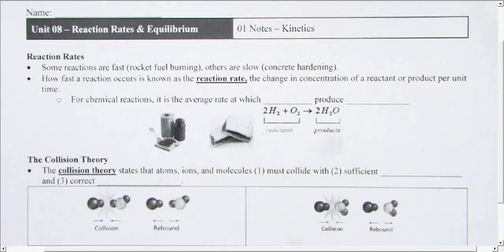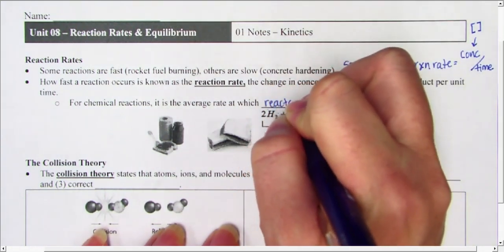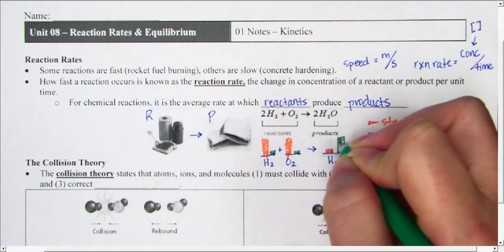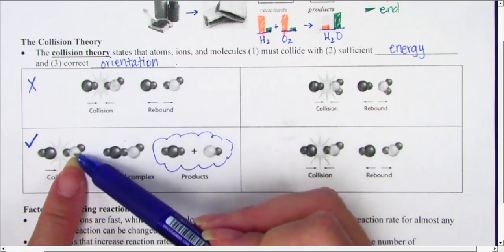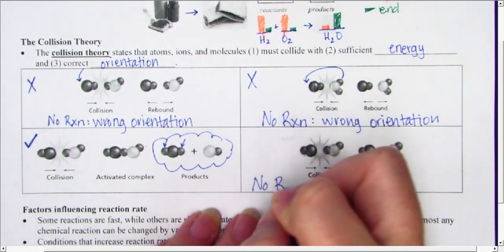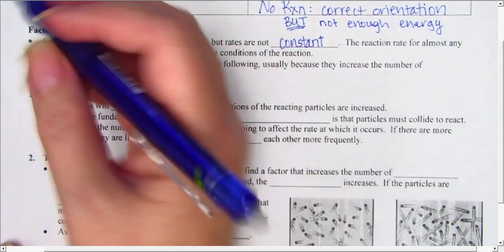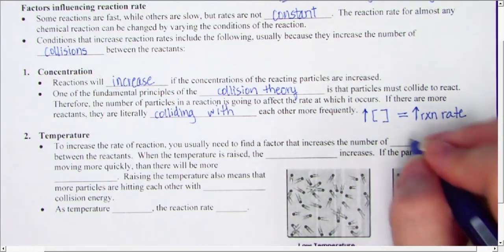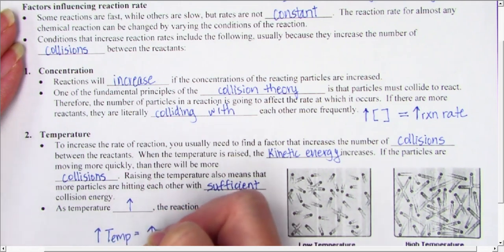8.1 Notes - Kinetics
Introduction to kinetics and factors that affect reaction rate (temperature and concentration only.)